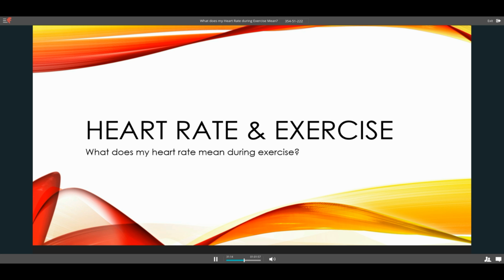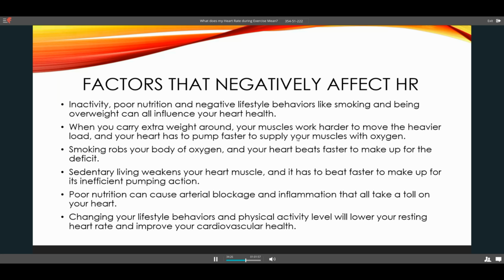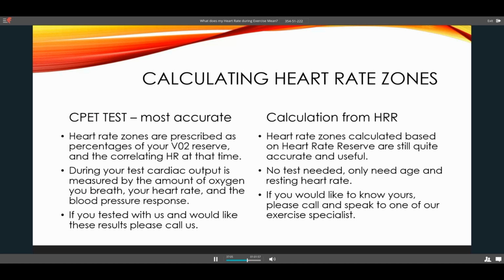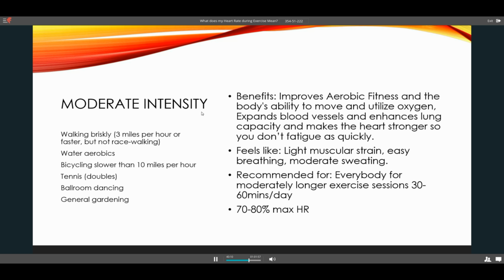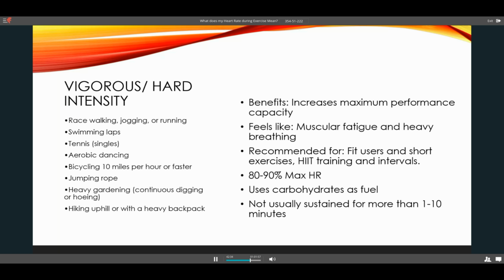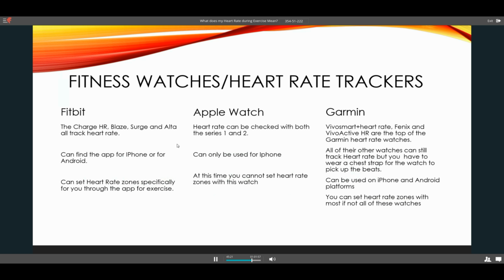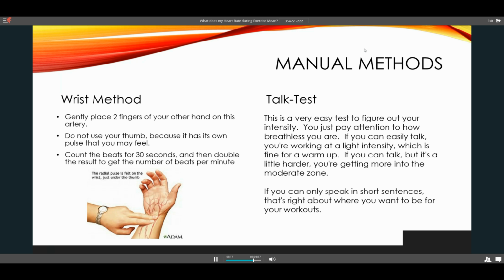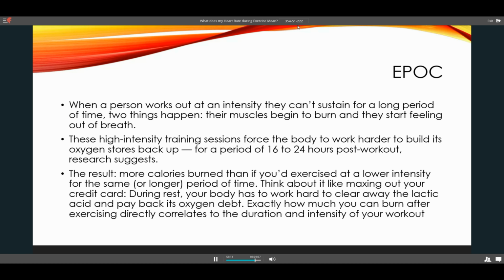MBS Heart Monitoring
Heart Rate & Exercise
What does my heart rate mean during exercise?
From My Bariatric Solutions